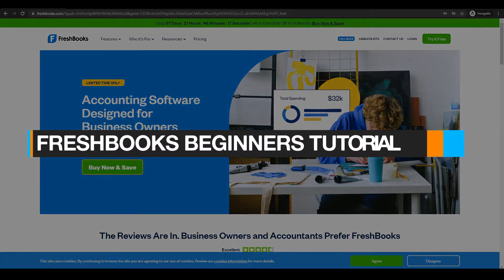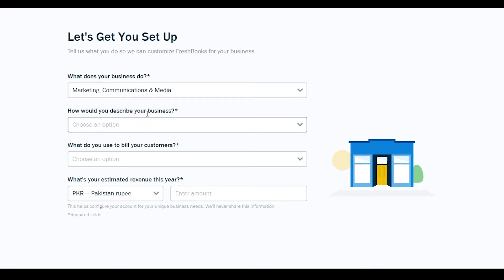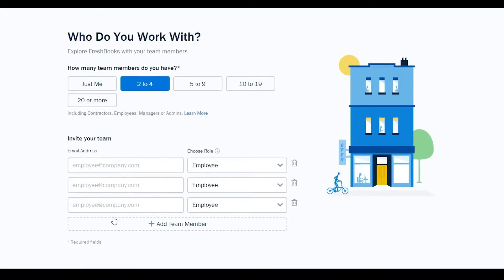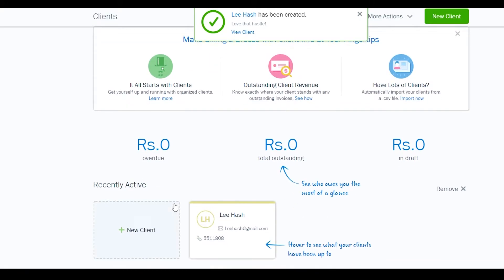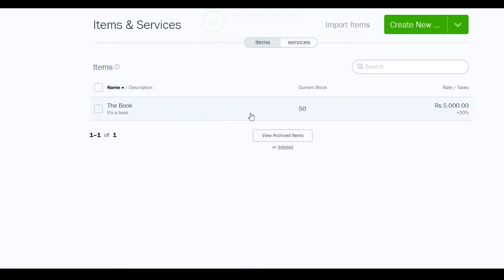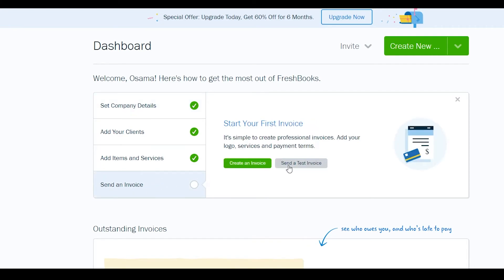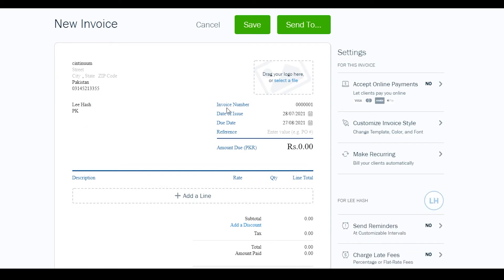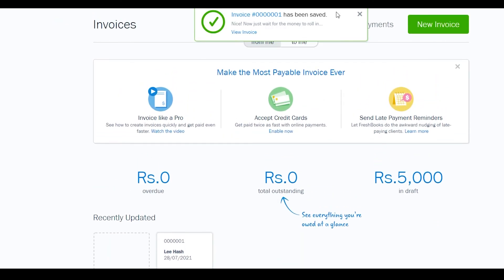How To Use Freshbooks for Beginners | Freshbooks Accounting Tutorial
In this video I show you how to use Freshbooks as a Complete Beginner and use it for your Own Business or for your Personal Use.